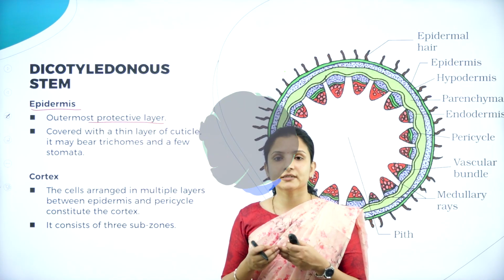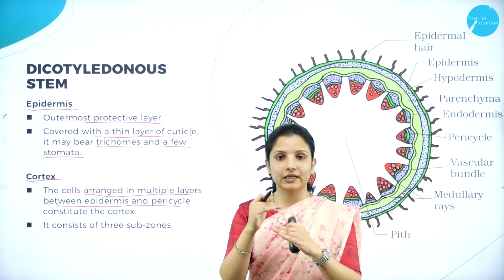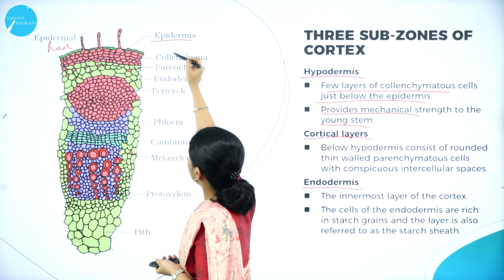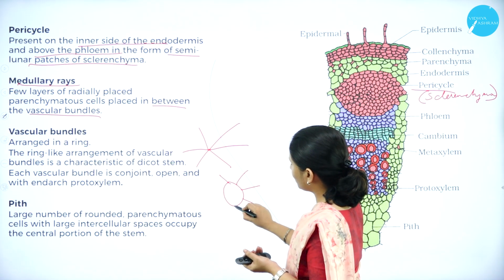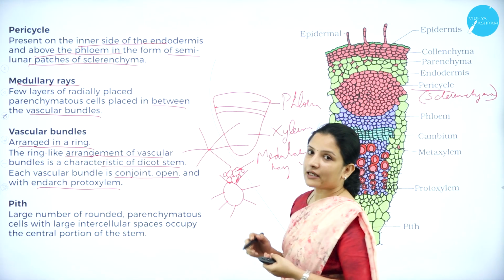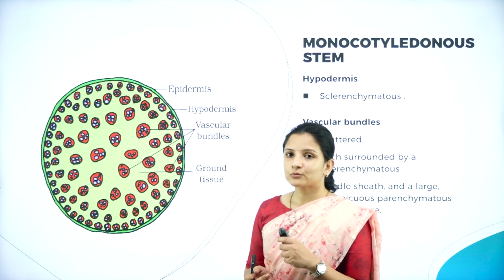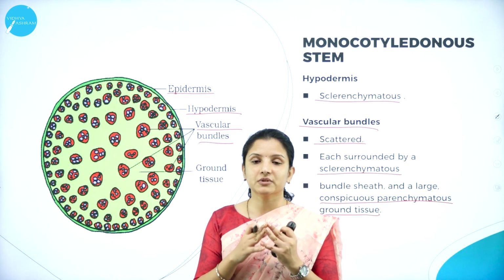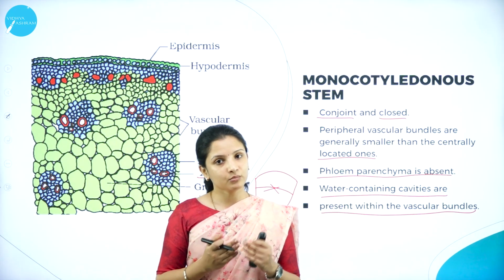DAY 32 | BIOLOGY | I PUC | ANATOMY OF FLOWERING PLANTS | L5